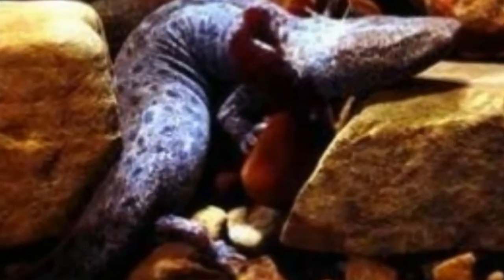Mudpuppy Facts Interesting Facts about Mudpuppy Facts about Mudpuppy